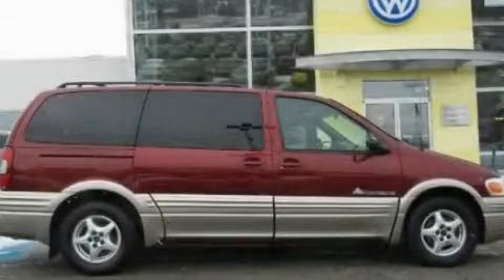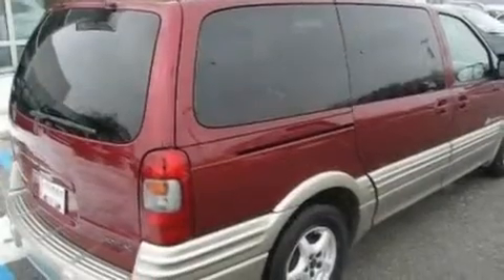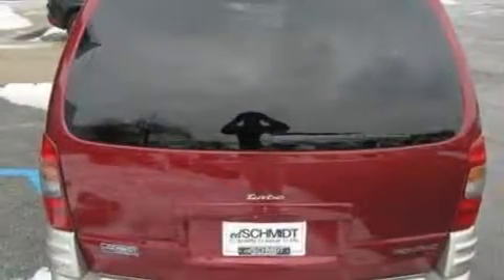2003 Pontiac Montana Perrysburg OH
Year: 2003
 Make: Pontiac
 Model: Montana
 Engine: 3.4L V6
 Trans.: Automatic
 Exterior: Red
 Miles: 121,206